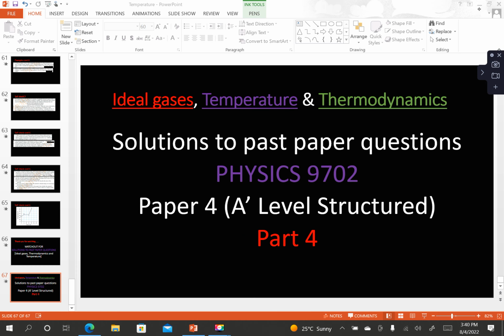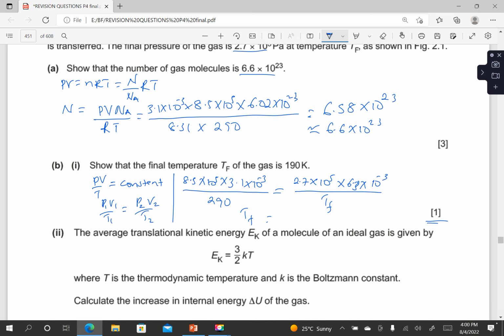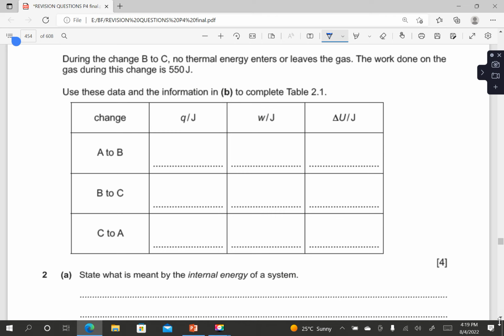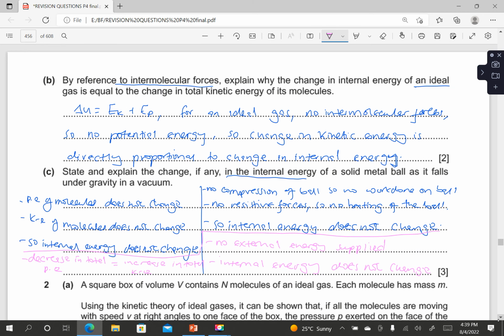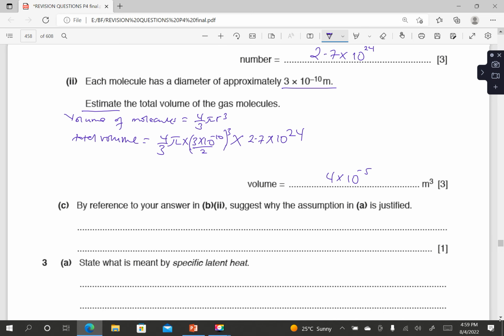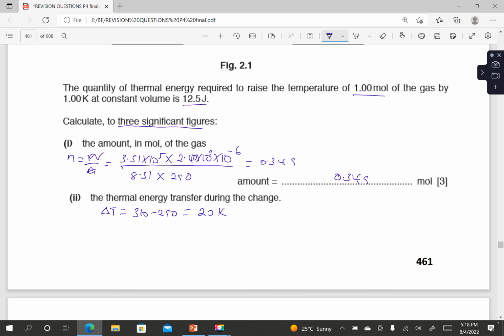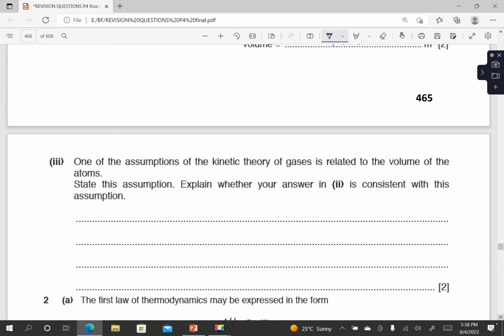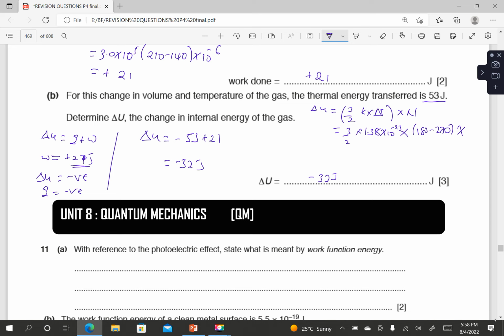PHYSICS 9702 [Ideal gases, temperature and thermodynamics] Part 4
Solutions to past paper questions. You will find the most common Cambridge A' Level questions in these areas. These will make you gain confidence in attempting them. You need to have the document with topical past paper question in hard copy so that you make your self familiar with the questions. Use the link below to obtain the pdf document